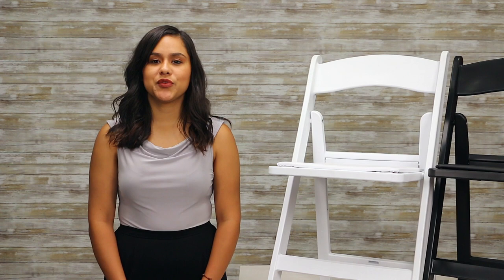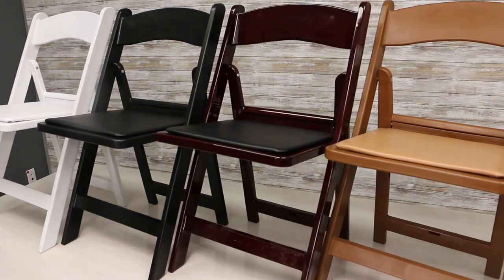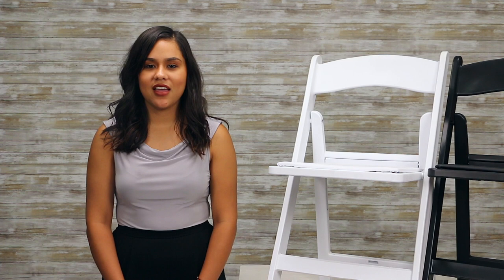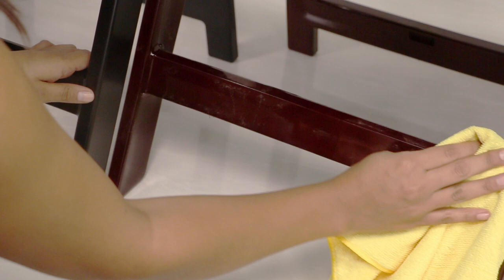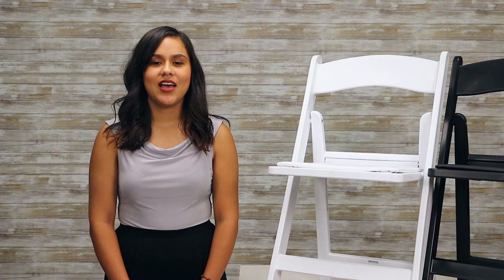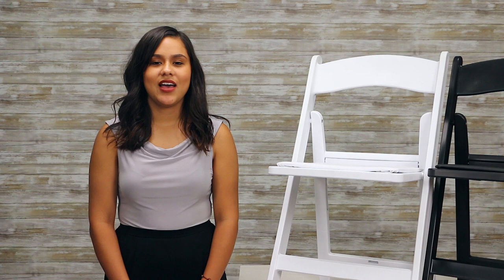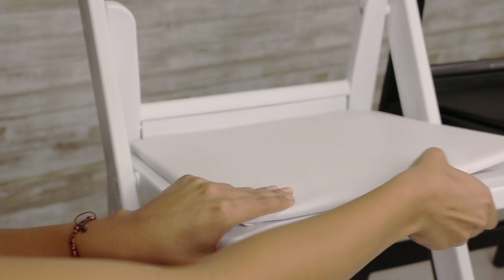Resin Folding Chairs from EventStable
Our own Suzi explains why you need resin folding chairs for your event venue or party rental company in this short video.
As she explains, while wood chairs are nice for their natural warmth, resin folding chairs are easier to clean and maintain, with just a damp rag or magic eraser.
With padded seats, these chairs are comfortable, and will remain looking new for years.
At EventStable.com, you'll find chairs in these different colors available to purchase in single units, or in discounted packages that also include straps and carts.